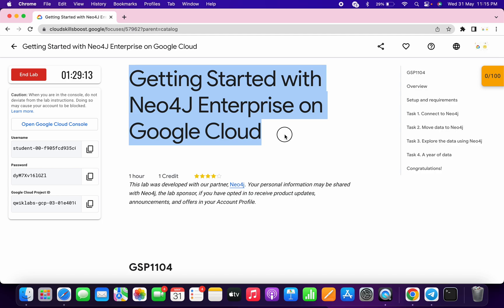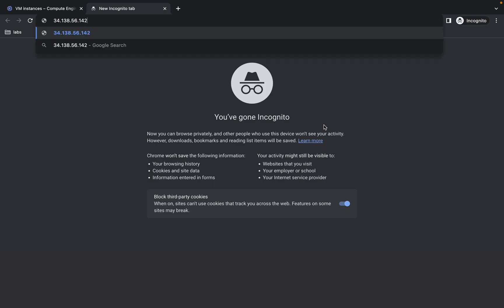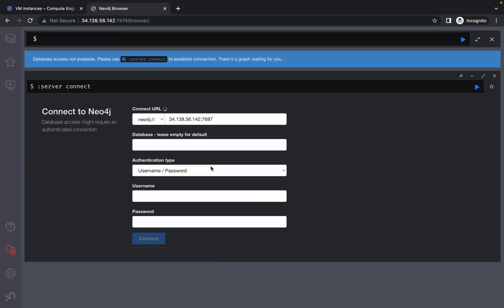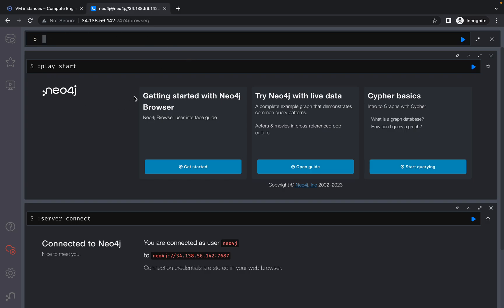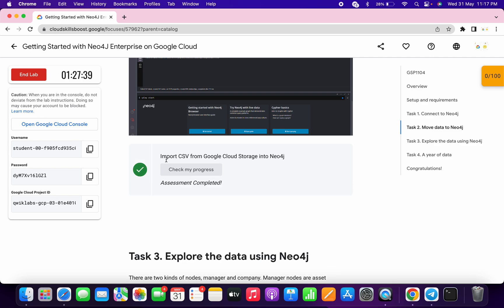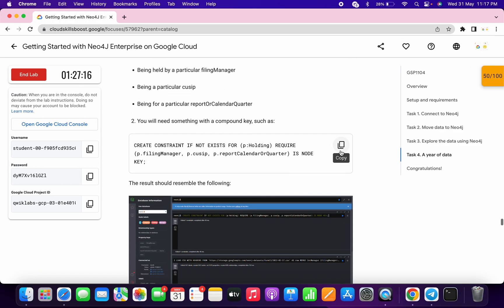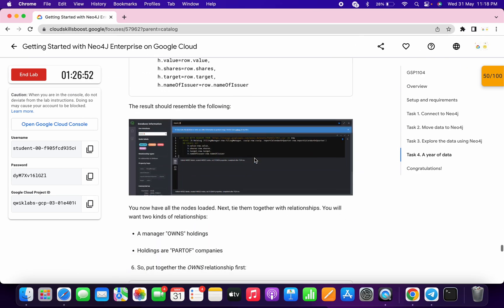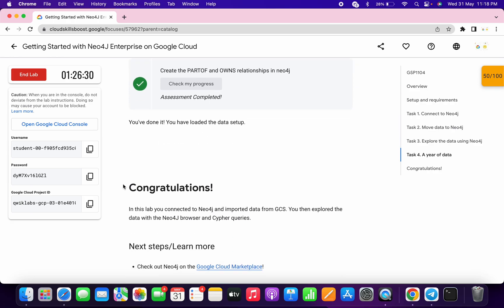Getting Started with Neo4J Enterprise on Google Cloud || qwiklabs || GSP1104 [With Explanation🗣️]